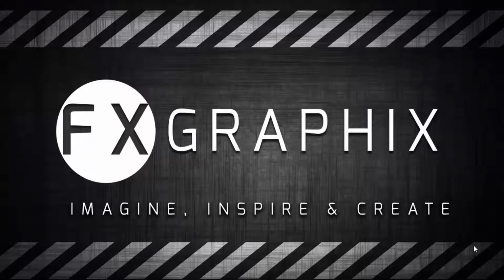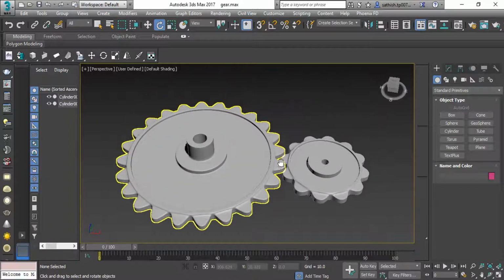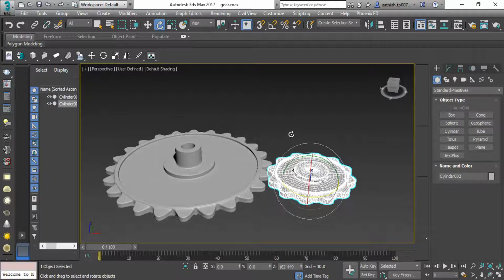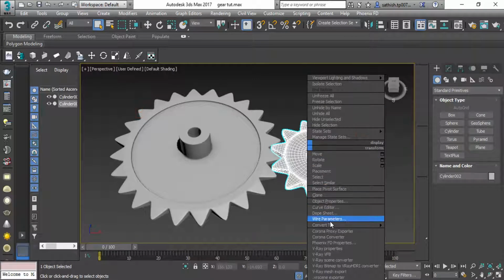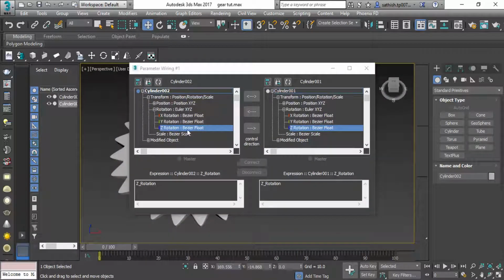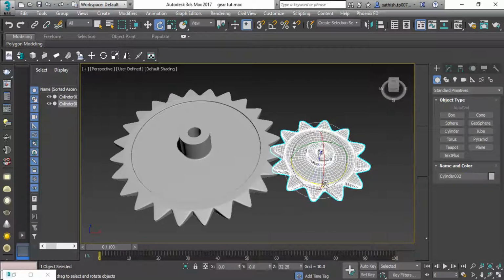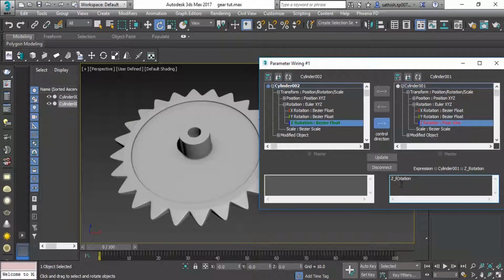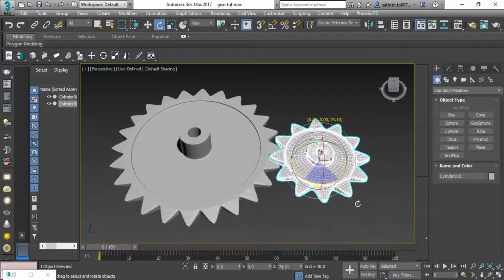Gear Animation in 3Ds Max for Beginners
In this tutorial, you will be learning about one of the most important and frequently used techniques called Wiring or Parameter Wiring. After going through this tutorial, you will be able to use Wire Parameters in 3ds max.

Two-way connection
In Two-way connections, the parameters are cross linked to each other so we can manipulate the parameters from either side which means changing either parameter will affect the other.

One-way connection
In One-way connections, one parameter is slaved to the other one so we can manipulate parameters only from one side i.e. from the master side.

In this connection, the direction of the arrow is from right to left which means the right parameter will drive or control the left parameter.

One-way connection
This connection is just opposite to the above one. In this connection the direction of the arrow is from right to left which means the right parameter will drive or control the left parameter.